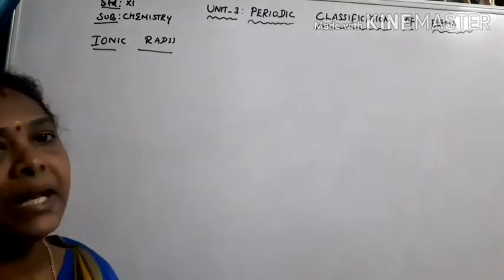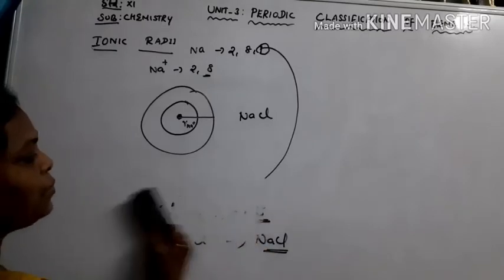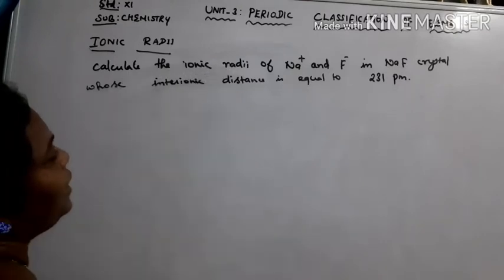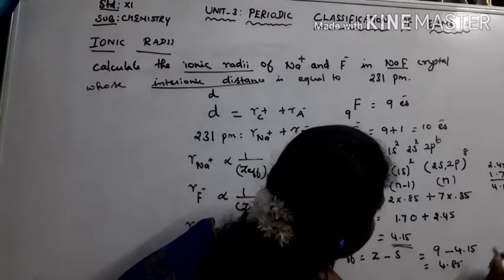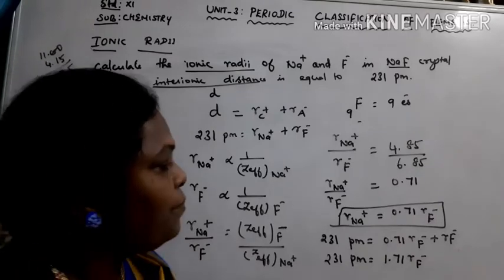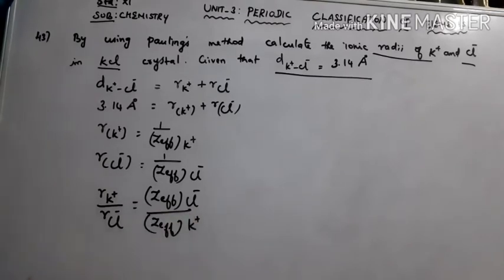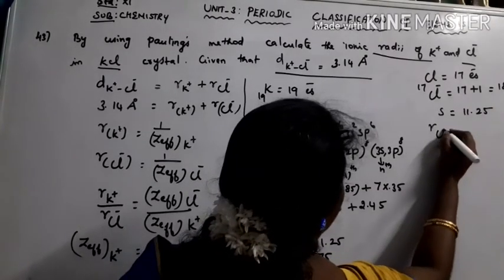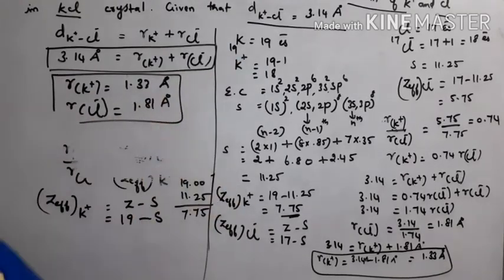Periodic classification of elements _ionic radii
Ionic radius calculation